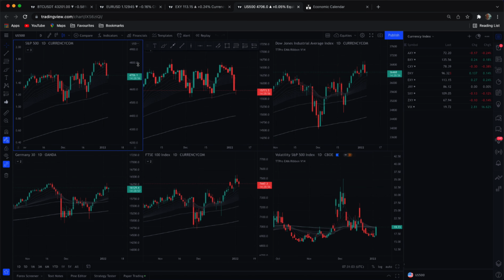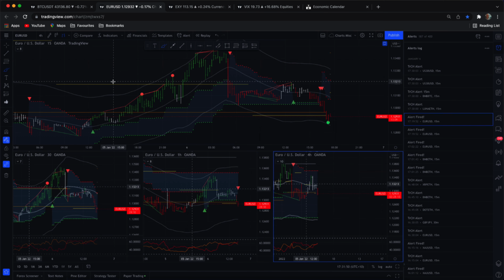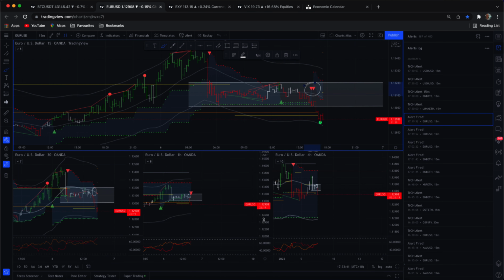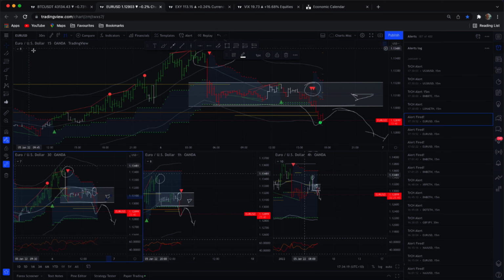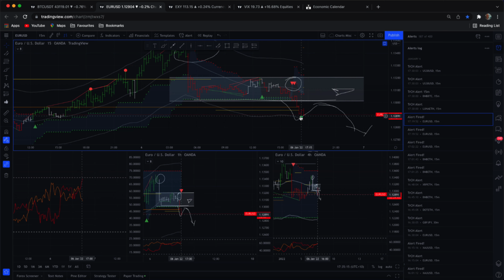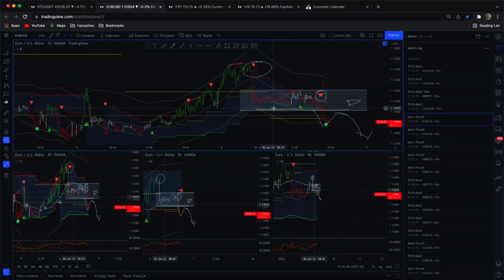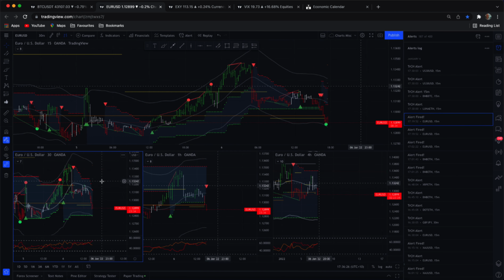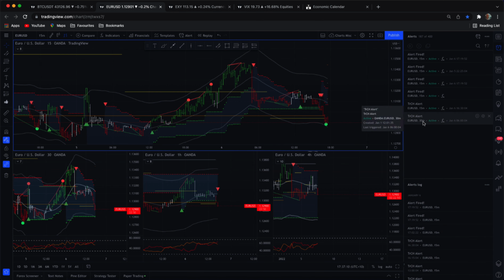EURUSD Technical Analysis & Trade Idea